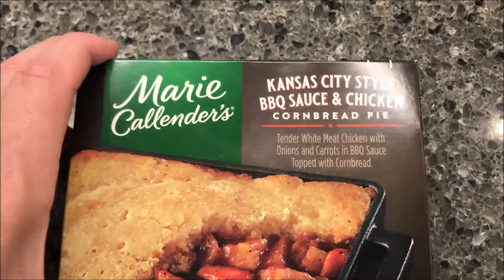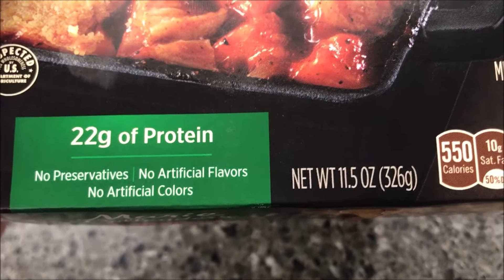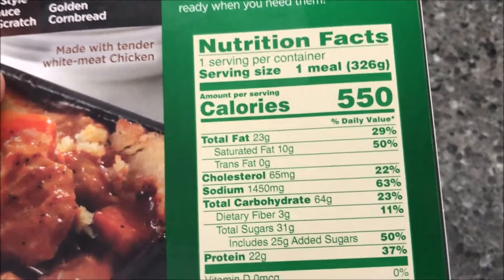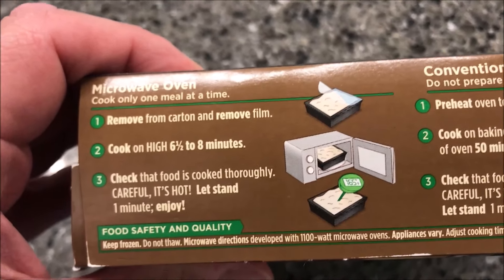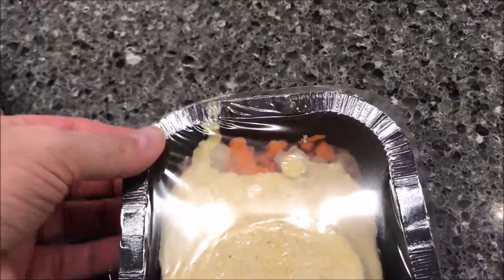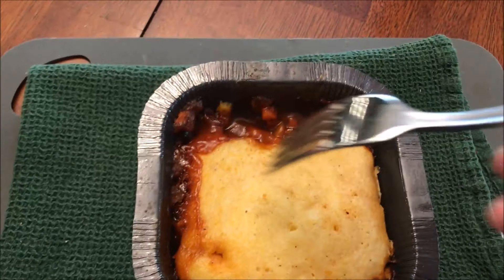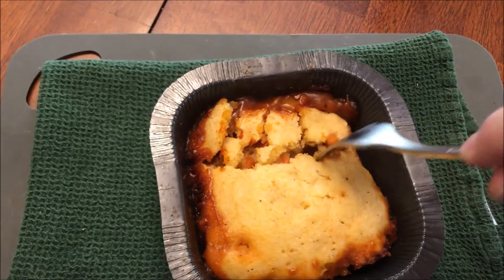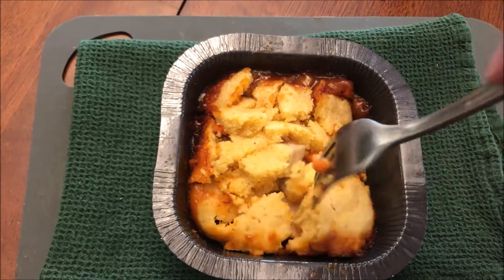Marie Callender’s: Kansas City Style BBQ Sauce & Chicken Cornbread Pie Review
This is a taste test/review of the Marie Callender’s Kansas City Style BBQ Sauce & Chicken Cornbread Pie. It is tender white meat chicken with onions and carrots in BBQ sauce topped with cornbread. It was $2.79 at Meijer. 1 meal (326g) = 550 calories